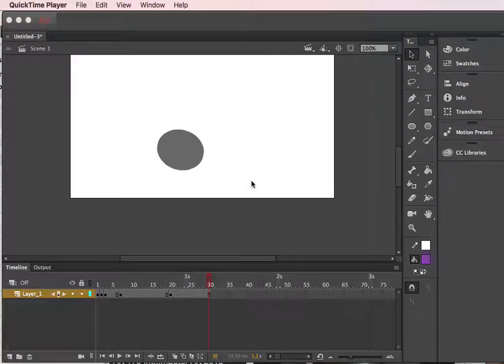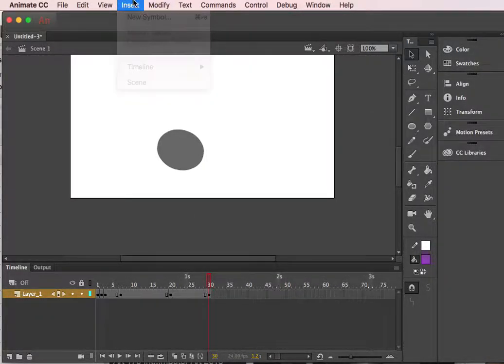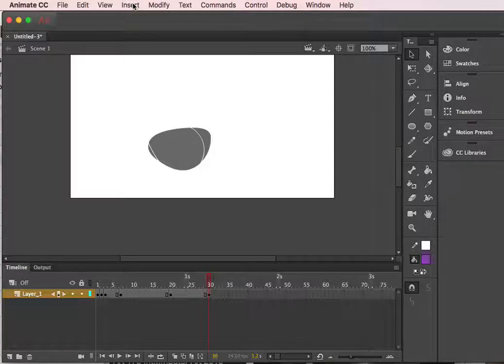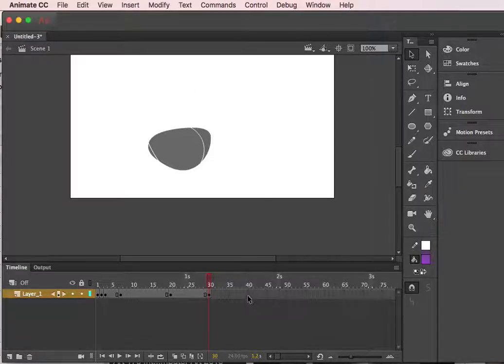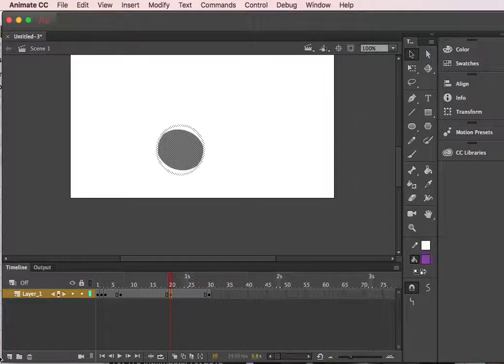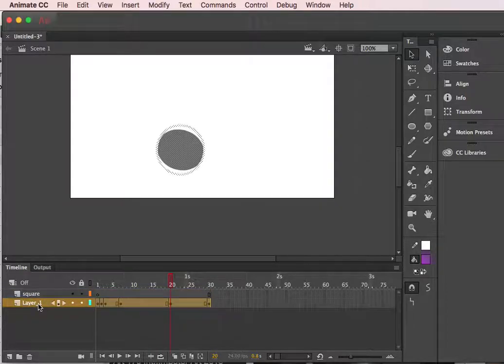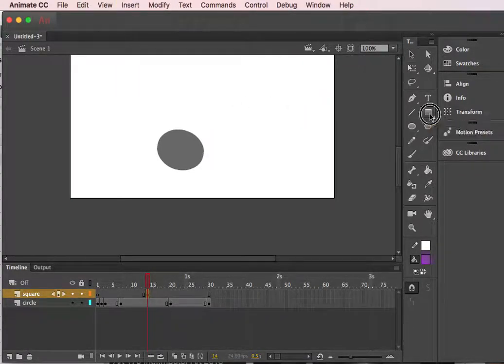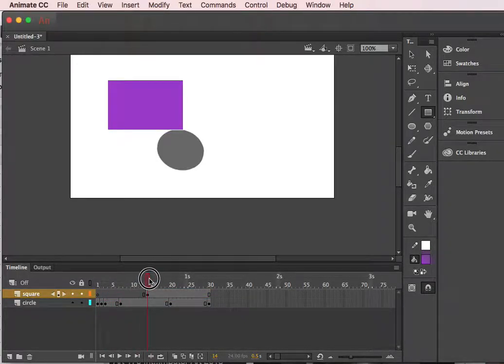FramebyFrame2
Frame by Frame step 2: Make a key frame, short cuts to making and clearing key frames, layers.